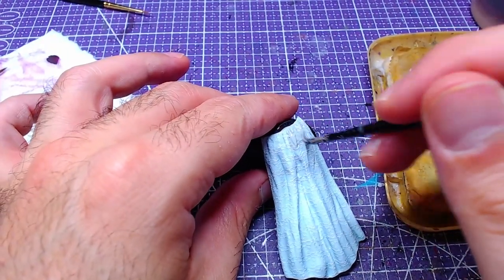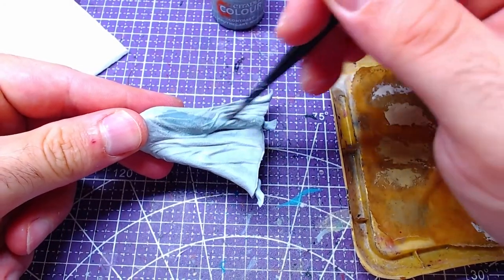Painting Together: Galadriel, Lower Body | Lord of the Rings | 1 year Anniversary Special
Hello everyone! Welcome to our special anniversary video! Today's model has been selected by you, the community and is the elegant and powerful Galadriel from Lord of the Rings.

In this video, we’ll focus on painting Galadriel’s lower body, capturing the grace and intricate details of her flowing gown. Whether you’re a long-time fan of miniature painting or new to the hobby, this tutorial will provide you with tips and techniques to bring this beloved character to life.

We’ll start with the basics of basecoating, followed by advanced techniques for layering, shading, and highlighting. I'll show you how to create realistic fabric textures, add depth to her elegant dress, and highlight the details that make Galadriel such an iconic figure in Middle-earth.

Join me on this special occasion as we enhance our miniature painting skills together. I’d love to see your own painted Galadriel miniatures—share them in the comments or tag me on social media!

Thank you for being a part of this amazing journey, and happy painting!

Give some love to the amazing artist Anita who made the new logo for the 1year anniversary.

For those of you who are interested in painting with me this awesome project, the link to the files is:

All rights are reserved to the people who made the model and not to me, I found it a great model and thought of making a tutorial about it.